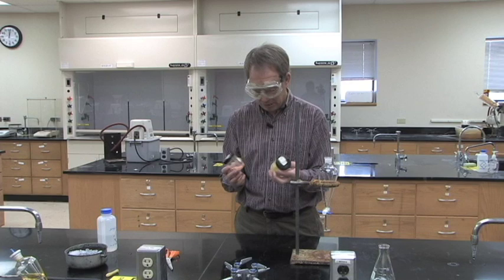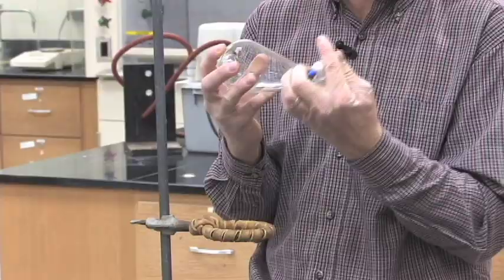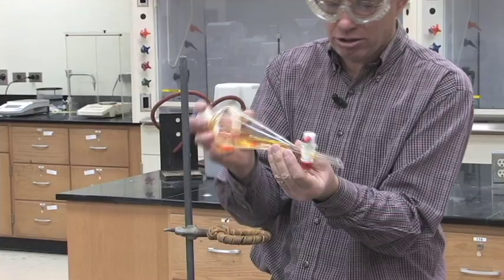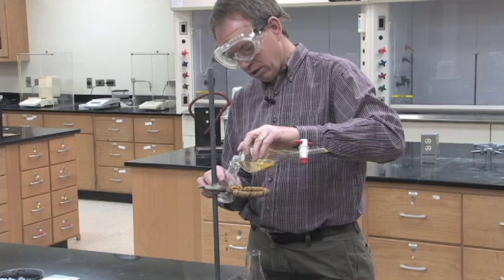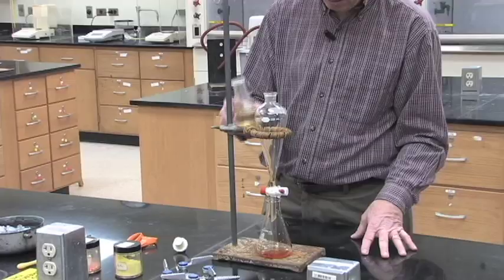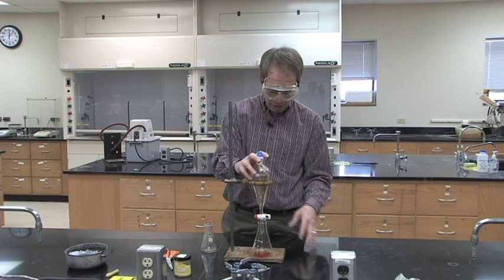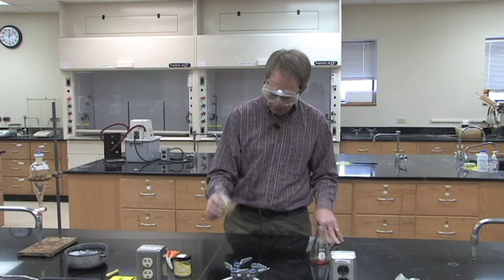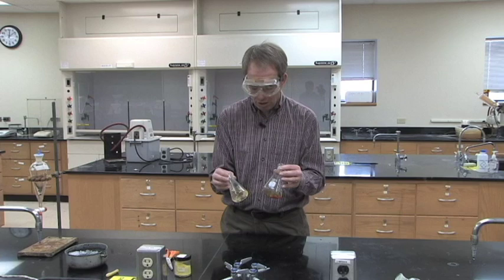Lab 4: Separation of an Organic Acid and a Neutral Compound by Extraction